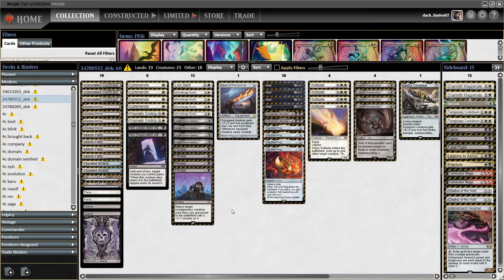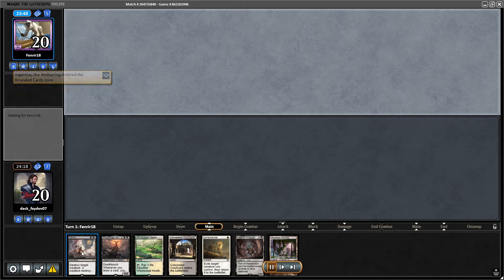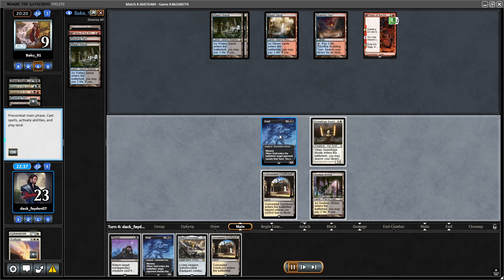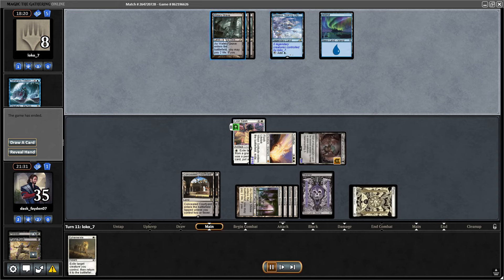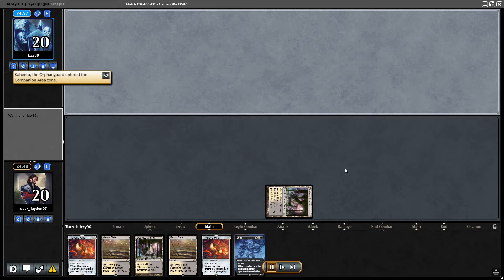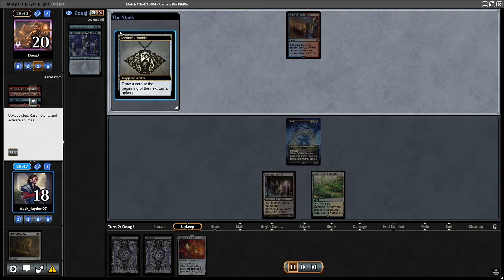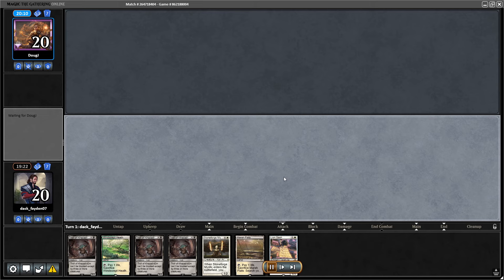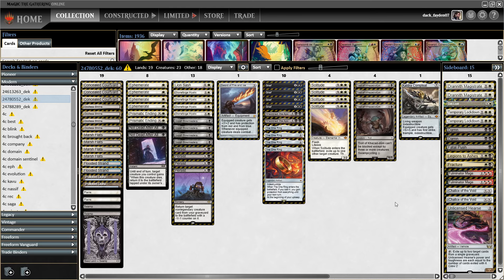PROMISING Orzhov Scam Build! | Orzhov PersistScam | Post-Ban LCI Modern | MTGO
I took time to try perfect Orzhov PersistScam brew!
Which Orzhov Scam variant is your favorite?
Can Orzhov stay in top tiers?
Tell me what do you think of this in comments!

Decklist:

2 Swamp
2 Not Dead After All
4 The One Ring
4 Orcish Bowmasters
4 Troll of Khazad-dûm
2 Sheoldred, the Apocalypse
1 Lion Sash
4 Grief
4 Solitude
4 Marsh Flats
1 Kaldra Compleat
2 Prismatic Ending
4 Ephemerate
4 Stoneforge Mystic
3 Concealed Courtyard
2 Windswept Heath
4 Godless Shrine
2 Verdant Catacombs
1 Sword of Fire and Ice
2 Plains
4 Persist

1 Get Lost
1 Legions to Ashes
2 Temporary Lockdown
1 Unlicensed Hearse
2 Damn
1 Fracture
2 Drannith Magistrate
1 Fatal Push
2 Fulminator Mage
2 Chalice of the Void